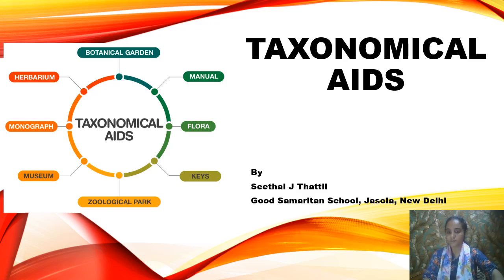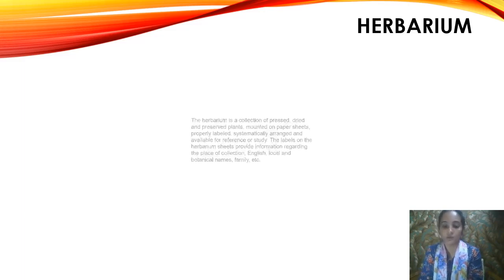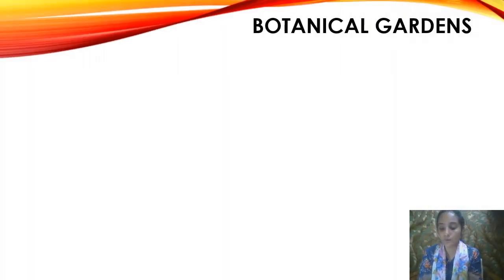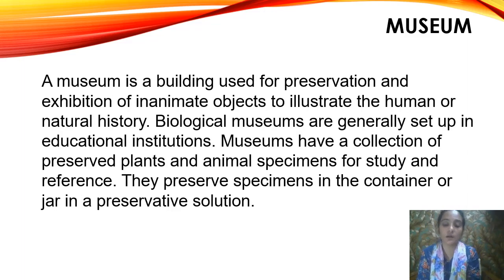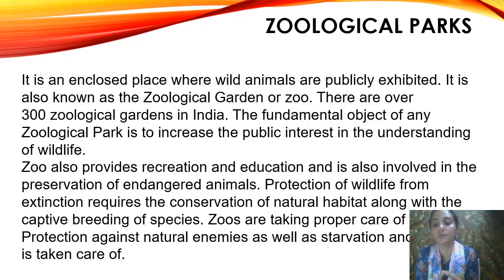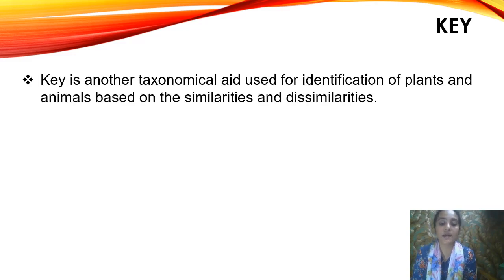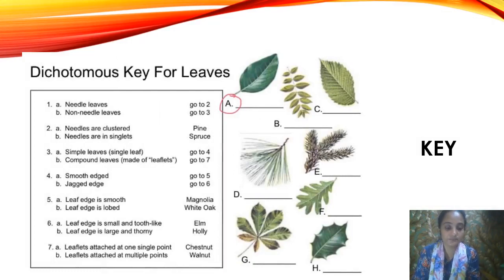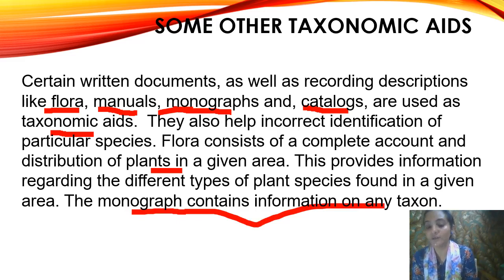Class 11 Biology Chapter 1 The Living World Part 3